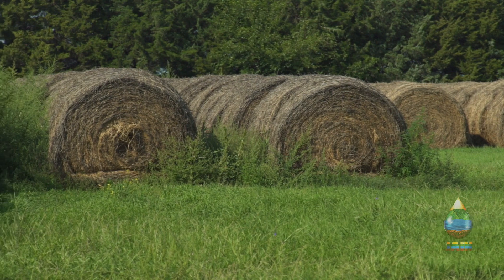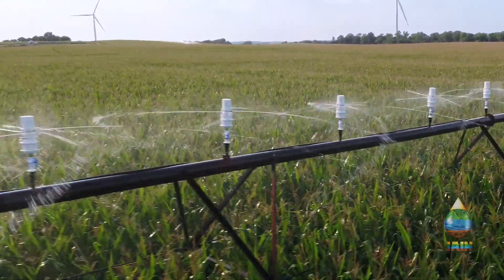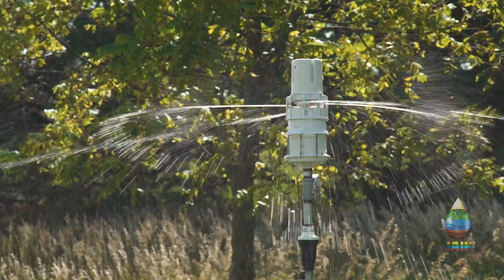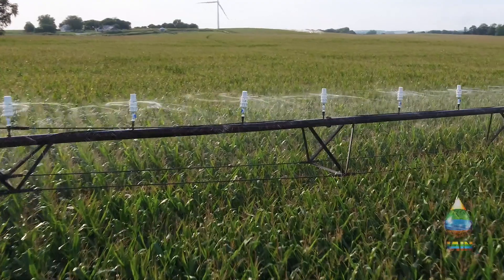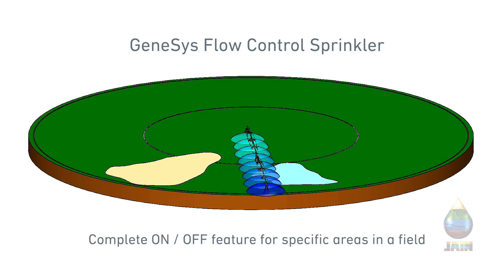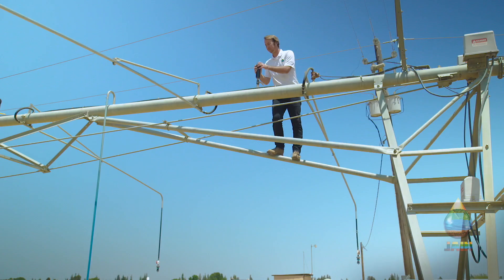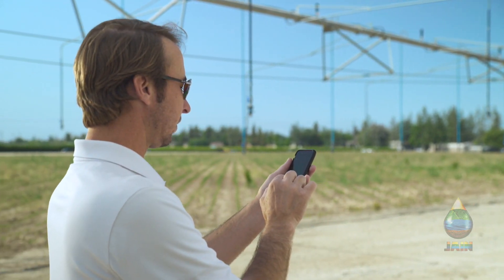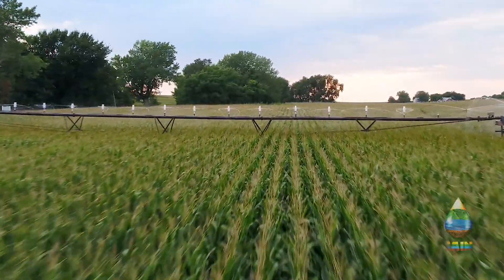Jain Genesys WiFi Sprinkler (Center Pivot Irrigation)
The Jain GeneSys flow control sprinkler is making variable rate application in irrigation a reality. The Jain GeneSys uses a customized field prescription map to match water and nutrients requirements to specific field areas. Growers wirelessly control diameter and flow rate of each sprinkler. The Jain GeneSys flow control sprinkler is designed for use with center pivot operating systems.